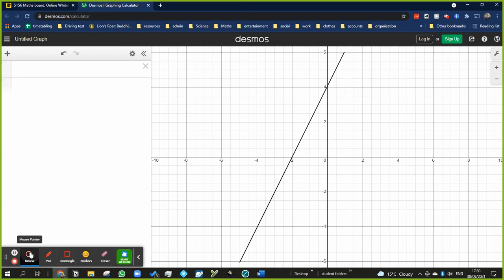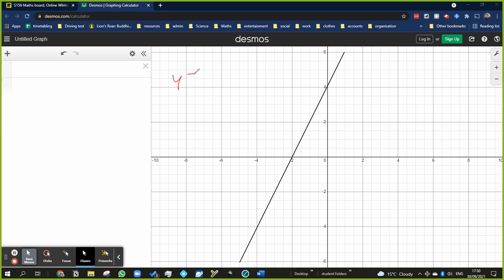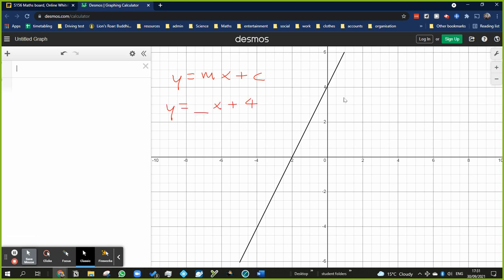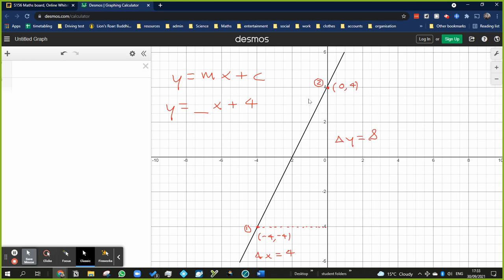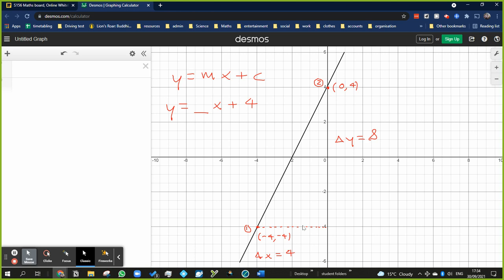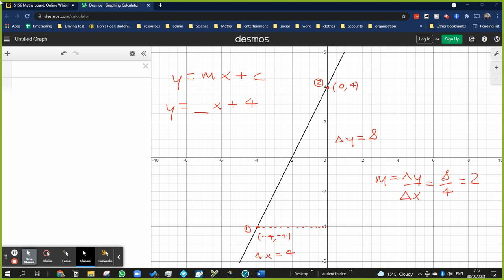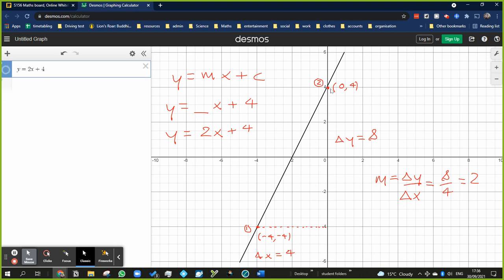working out the equation of a straight line graph (algebra, Maths) (S156)